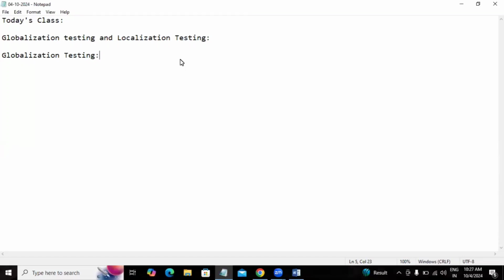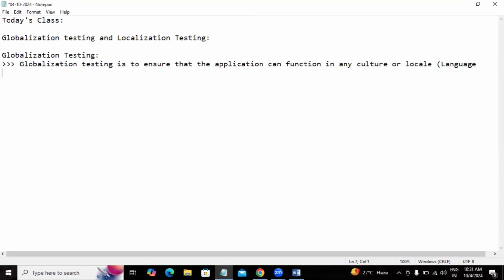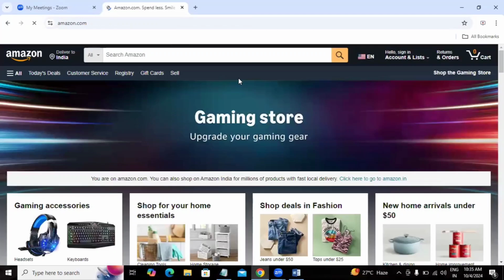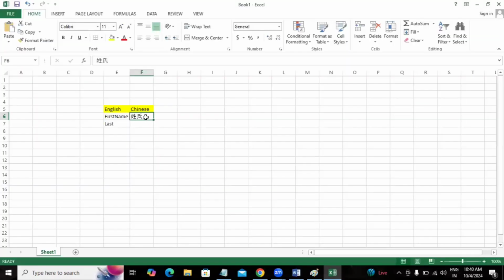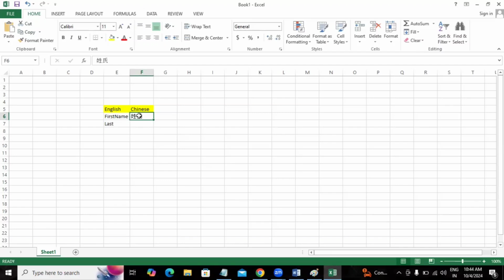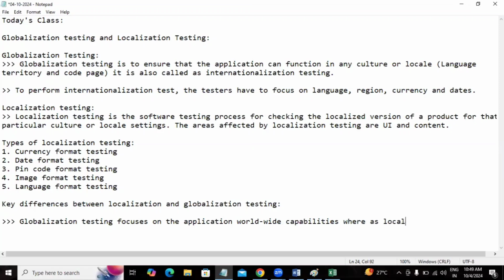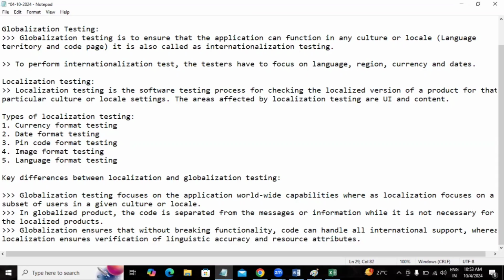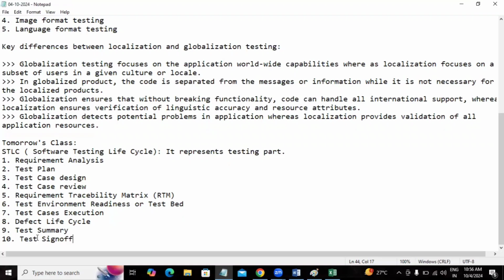Globalization vs Localization| Manual Testing Tutorial 2024|TestBug Solutions || Training Institute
In this video, we explore the dynamic interplay between globalization and localization. As the world becomes more interconnected, businesses and cultures face the challenge of balancing global strategies with local needs. We discuss the benefits and drawbacks of each approach, examining real-world examples and their impact on economies, cultures, and consumer behavior. Join us as we dive deep into the nuances of these two forces shaping our world today. Whether you're a business owner, a cultural enthusiast, or simply curious about how globalization affects local communities, this video offers valuable insights.
Expert Advice:
Tips & Tricks:
Live Q&A Sessions: